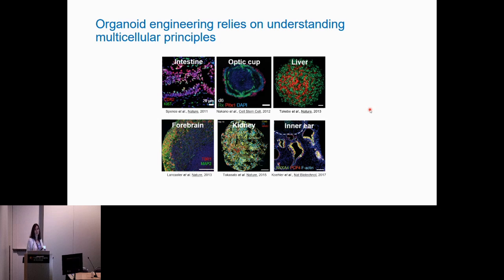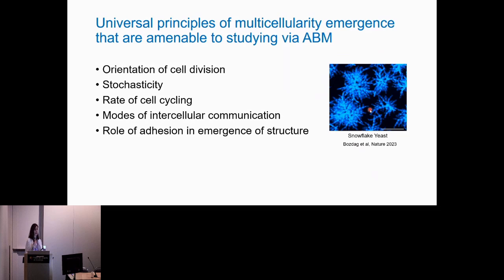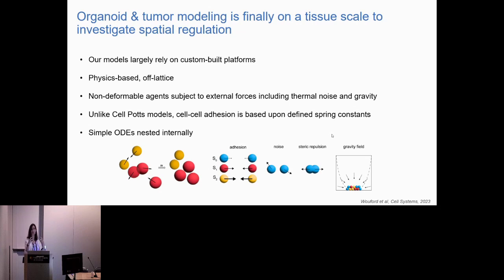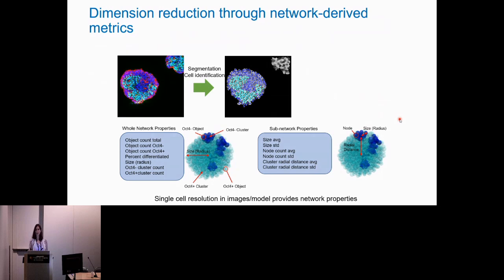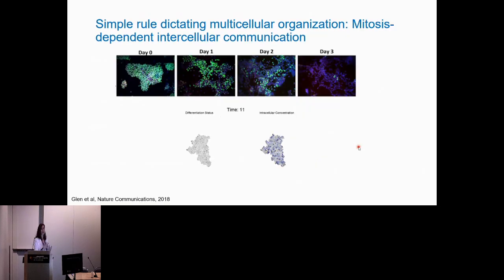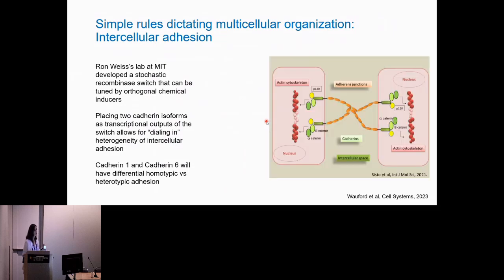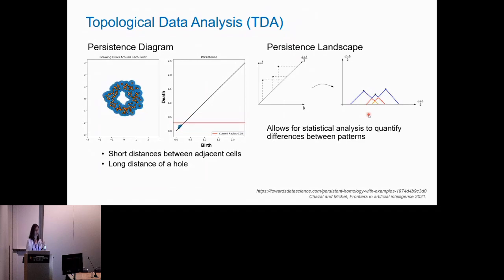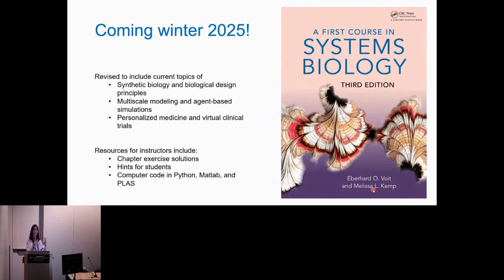Simple rules of intercellular communication for modeling... - Melissa Kemp - SysMod - ISMB 2024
Simple rules of intercellular communication for modeling emergent multicellular organization - Melissa Kemp - SysMod - ISMB 2024